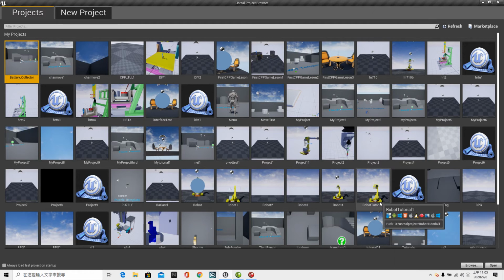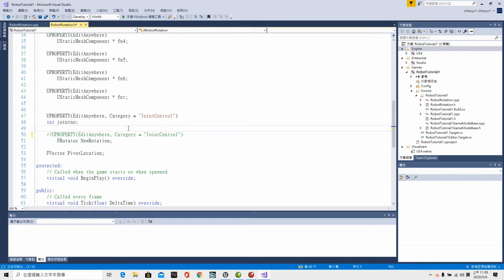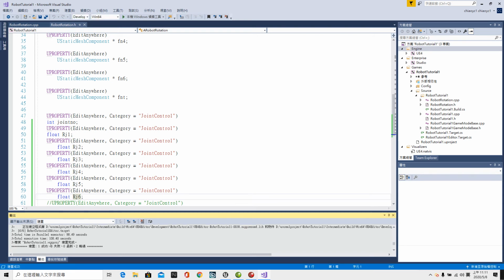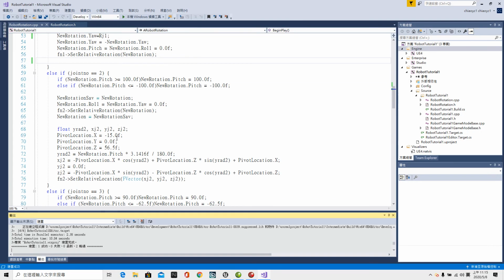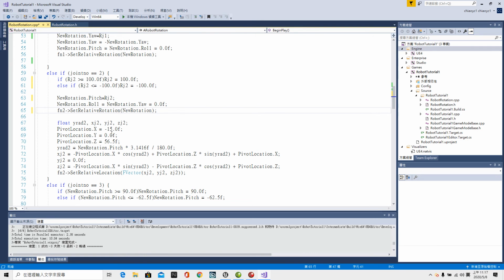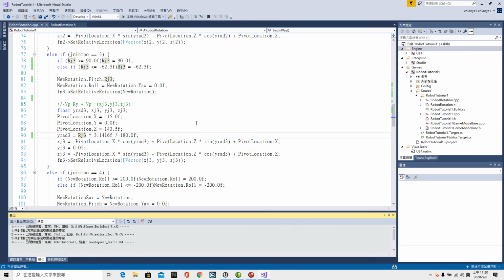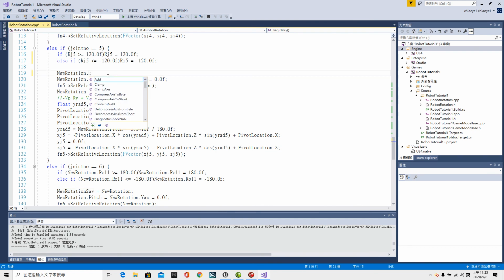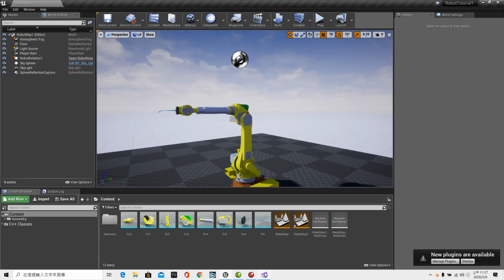Chiao's Automation How To Rotate About Accurate Pivot Point In UE4 C++ #10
Provide 6 rotating angles